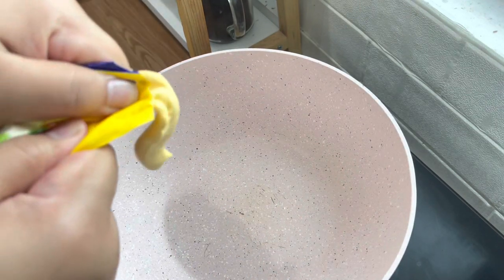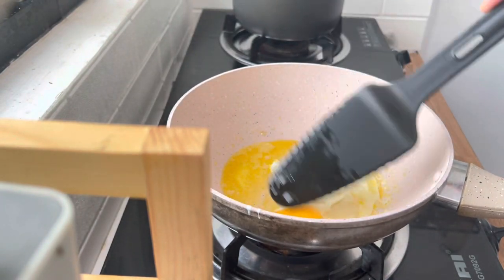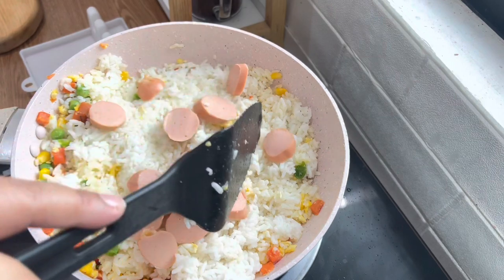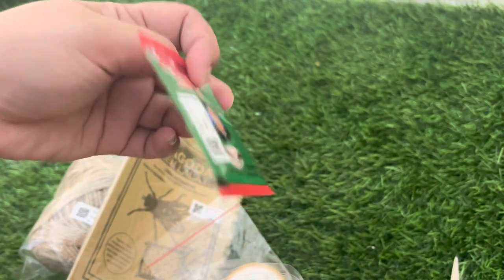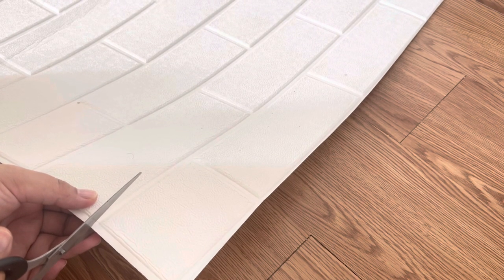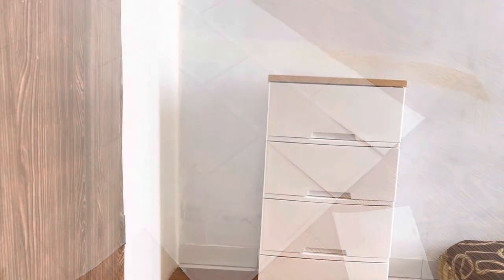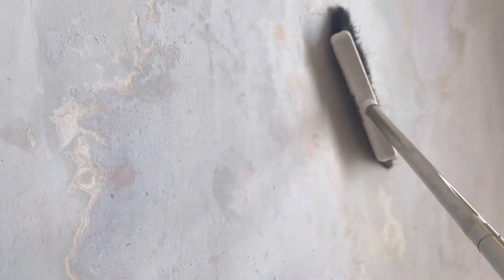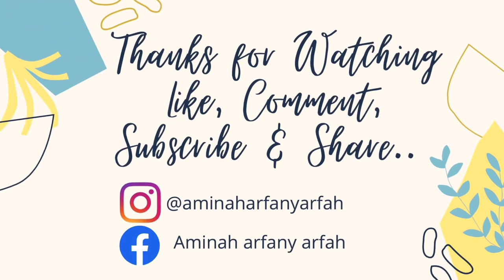Aktivitas Ibu Rumah Tangga || Cara Mengatasi Tembok Yang Lembab dan Berjamur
Assalamu’alaikum,,share kegiatan kali ini saya buat sarapan, mandiin anak, unboxing pembasmi lalat & pasang wallpaper foam.

Follow IG aminaharfanyarfah
Tiktok aminah arfany arfah